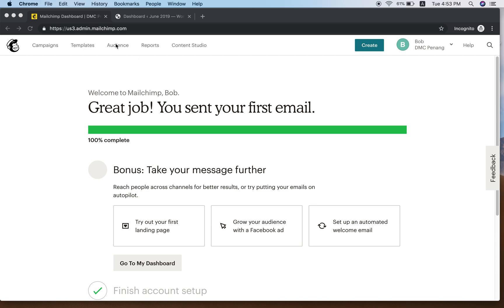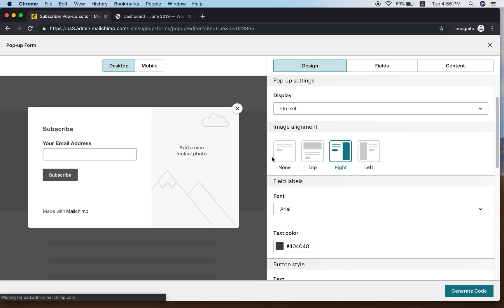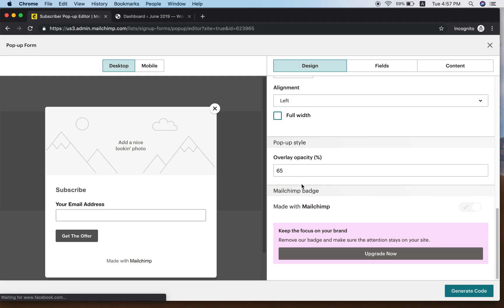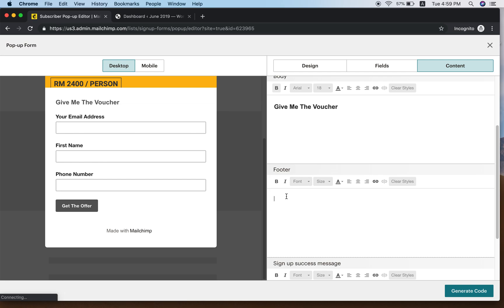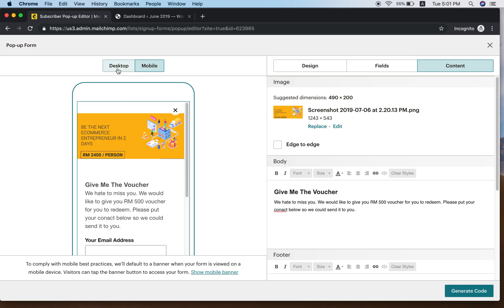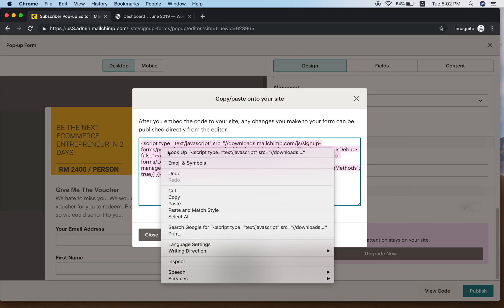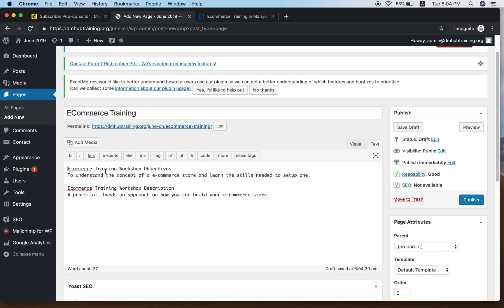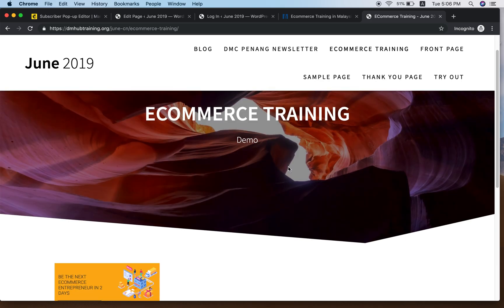How to create Pop Up Form in MailChimp into your Landing Page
How do you create Pop Up form from MailChimp and put it in the landing page?